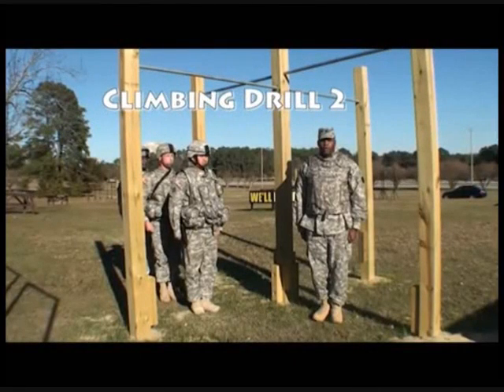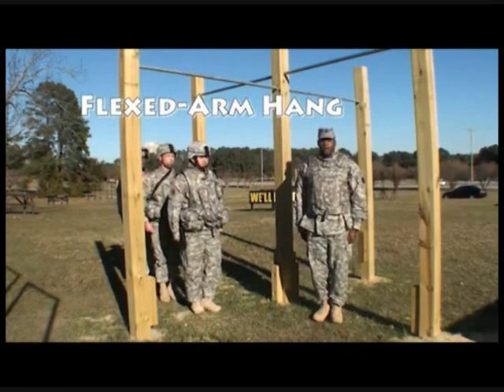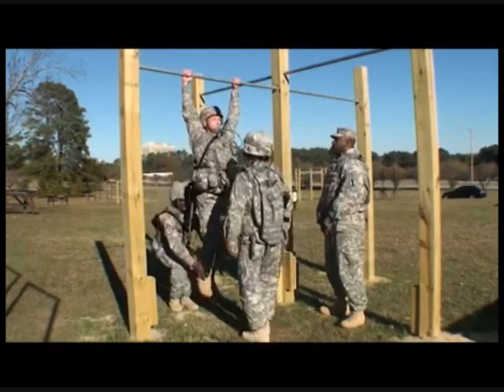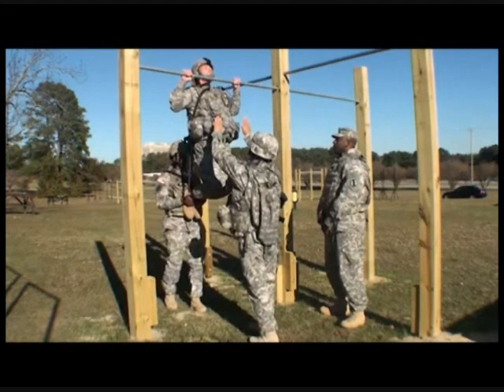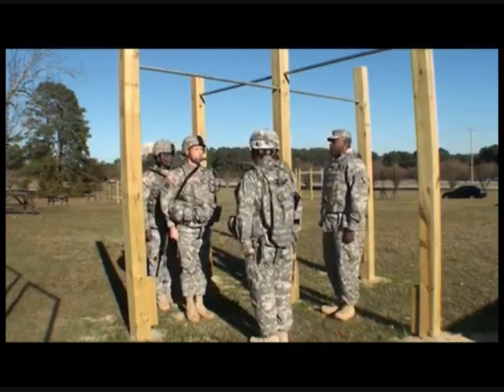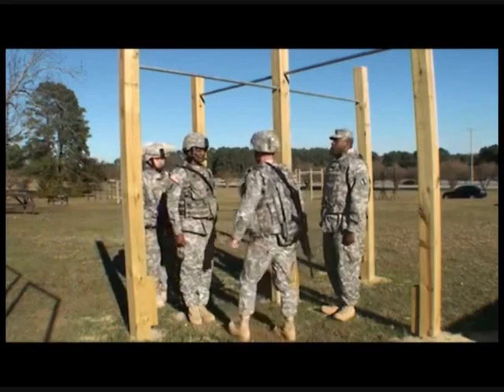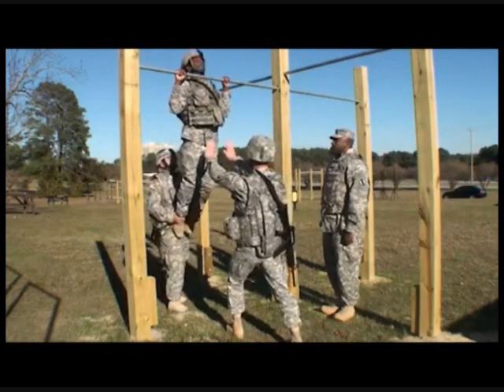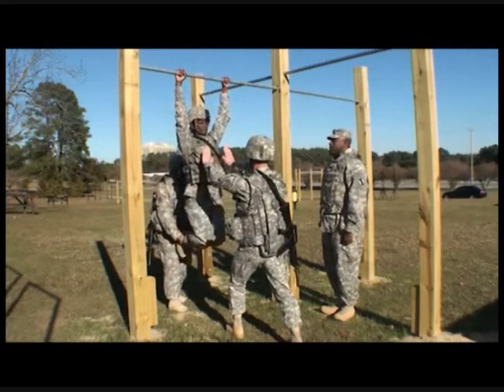Climbing Drill 2 - Flexed Arm Hang